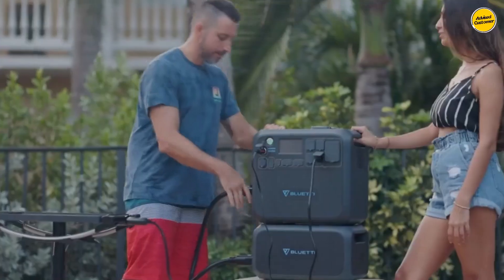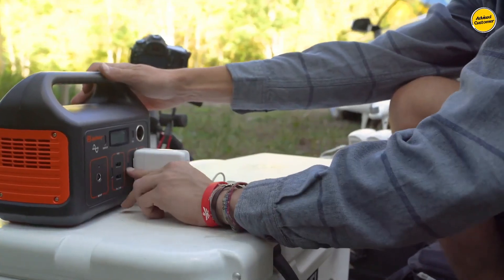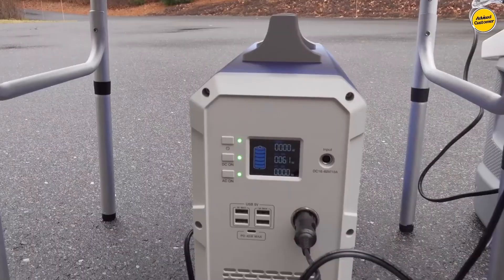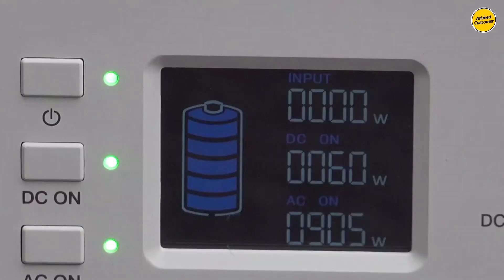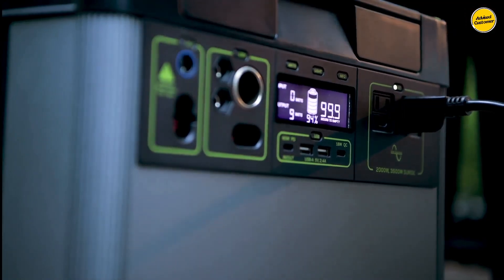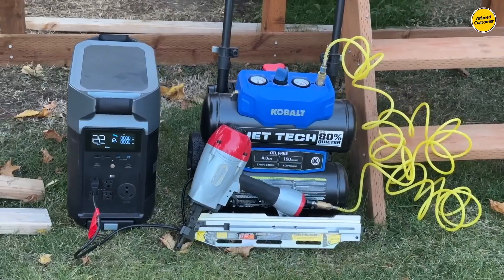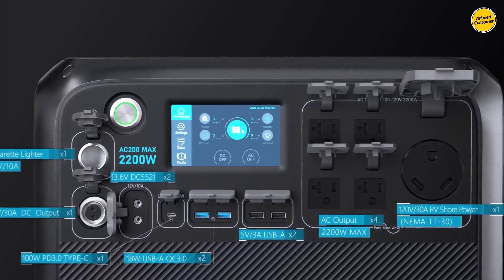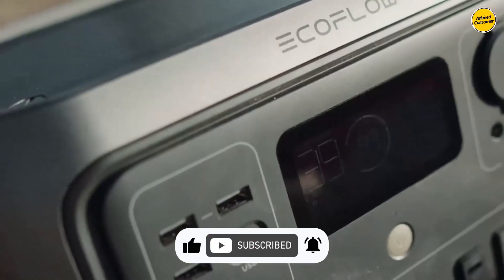Top 5 Best Solar Generators 2024 Revealed!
Links to the Best Solar Generators 2023 are listed below. At EV Charger Guy, we've researched the Best Solar Generators 2023 on Amazon saving you time and money.

► 5. Jackery Explorer 240
► 4. Bluetti EB240
► 3. Goal Zero Yeti 1500x
► 2. EcoFlow Delta Pro
► 1. Bluetti AC200 Max

Discover the game-changing technology of Best Solar Generators 2024 in this exclusive video! 🌞 If you're in the market for a solar generator, you won't want to miss this insightful breakdown. We delve deep into the features, pros, and cons, providing you with the information you need to make an informed decision. Watch till the end to uncover the hidden gems!

In this informative video where we explore the importance of having a reliable backup in life, especially during power outages. While gas-powered generators have been a go-to, they come with downsides such as noise, unpleasant odors, and the need for secure gasoline storage. Not to mention, their impact on climate change is a concern.

In contrast, the evolving landscape of solar technology brings forth a cleaner alternative – solar generators. Discover how these generators are becoming increasingly cost-effective, user-friendly, and environmentally friendly. They shine particularly in emergency situations where alternative fuel sources may be limited or inaccessible.

Uncover the versatility of solar generators, often paired with stationary or mobile solar panels (available separately). These panels efficiently capture solar energy, converting it into electrical power stored in batteries for later use in solar generators.

🌞 Don't miss out on the revolution of clean energy solutions! 🌐